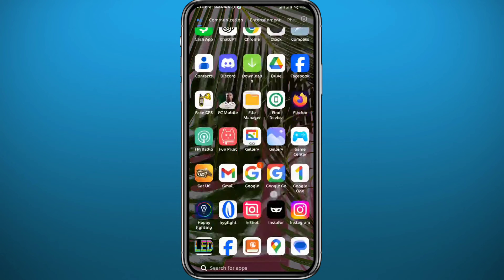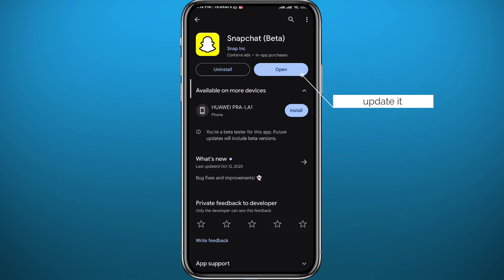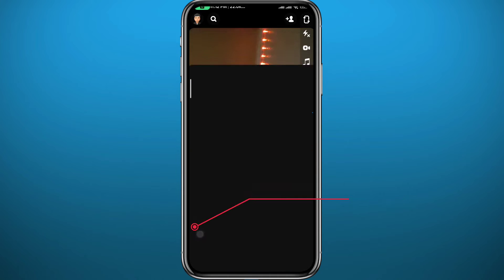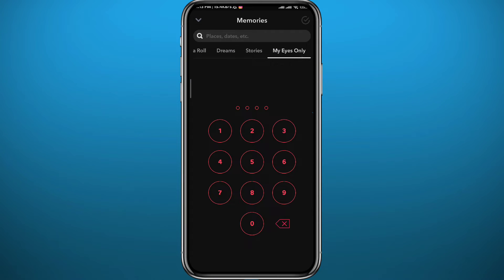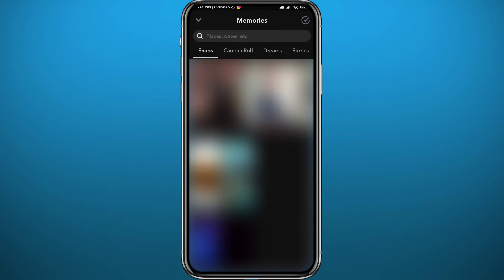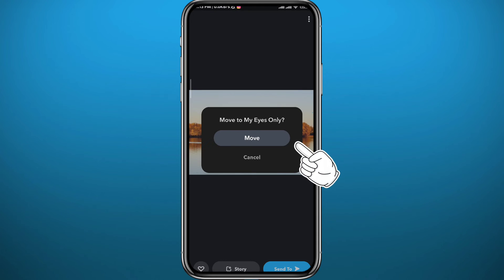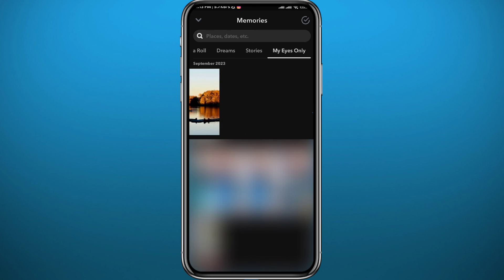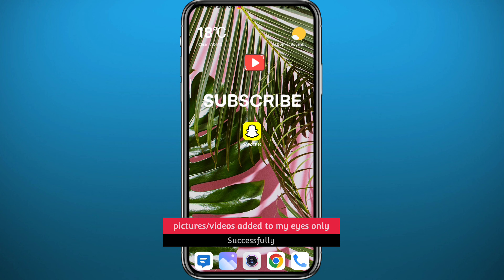How to Add Videos/Pictures to "My Eyes Only" (2024)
Do you want to know how to add videos/pictures to my eyes only? Then this is the video for you! I will show you how to use my eyes only on snapchat.

This is a step-by-step tutorial on how to move snaps in my eyes only in 2024. You can learn how to add videos to my eyes only on snapchat from camera roll, so don't worry.